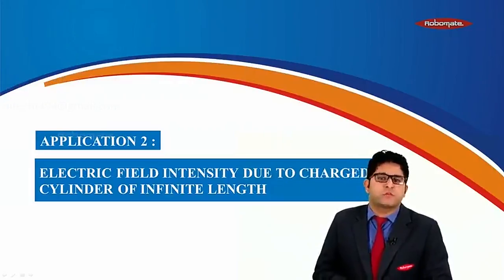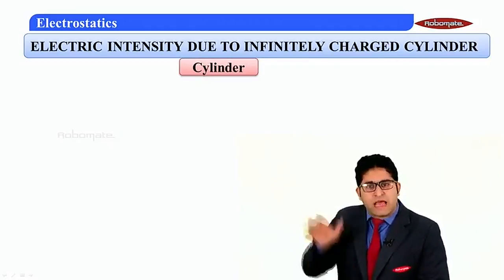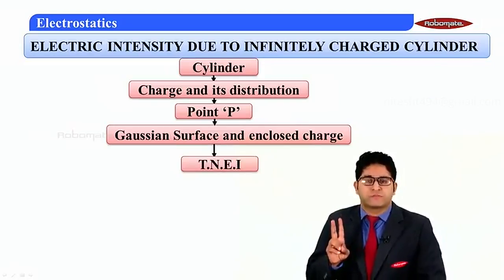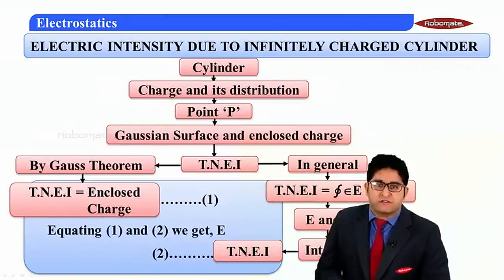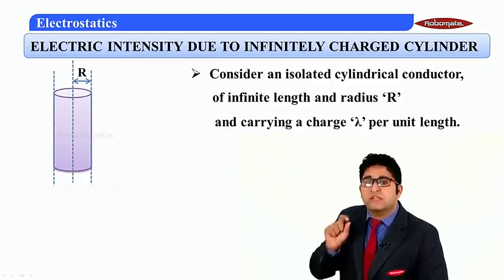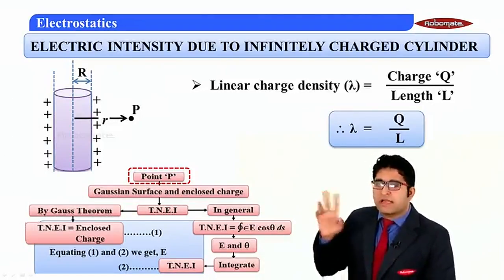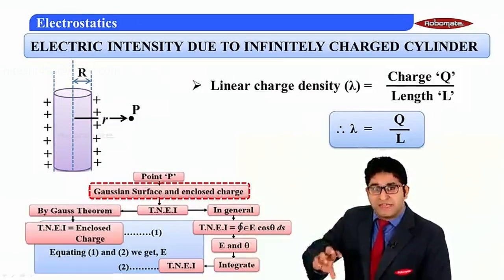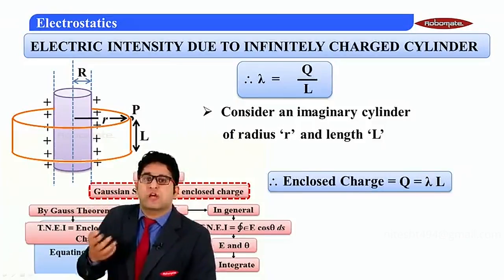ES part 16